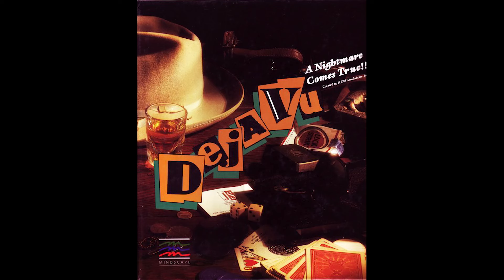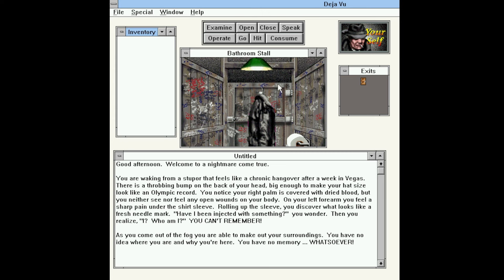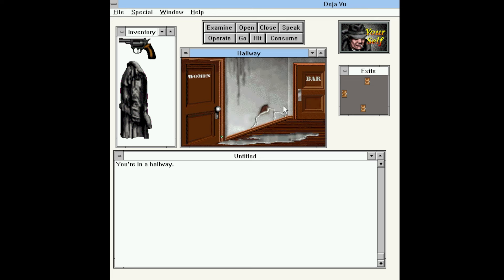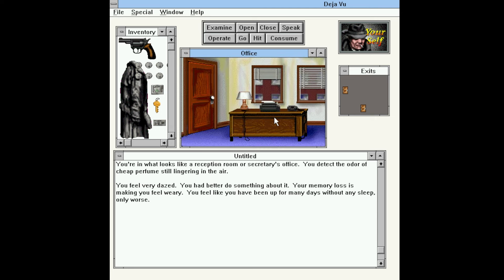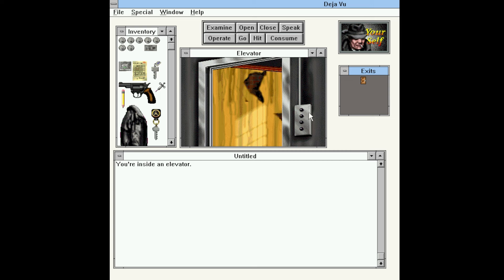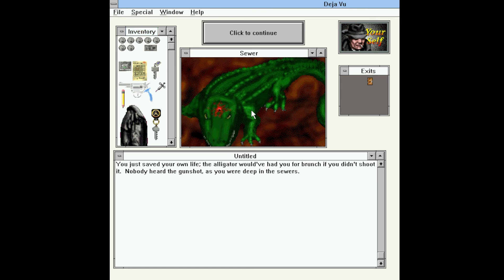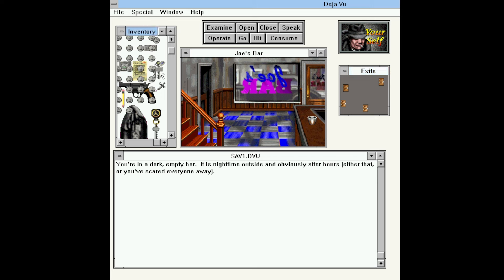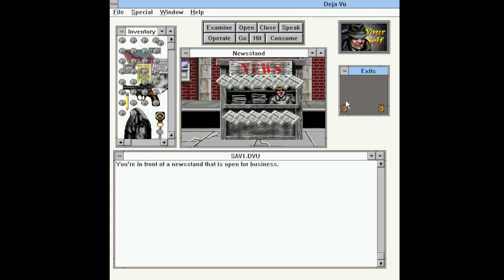Déjà Vu: Have I Covered This One?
1985's Deja Vu: The Nightmare Begins is the first game in ICOM Simulations's MacVenture series. While primarily remembered for its awkward NES port, the game arguably did for graphic adventure games what Infocom did for text adventures, essentially creating the point n' click interface. Here, I play the Windows 3.x port.

You can buy the game in its Mac and AppleIIGS forms on steam

Timestamps:
00:00 - Intro
01:47 - Gameplay
57:50 - Final Analysis

Michael Coorlim is a science fiction author and game developer.

If you're interested in supporting my creative output and want access to early releases and the like, consider becoming a channel member: